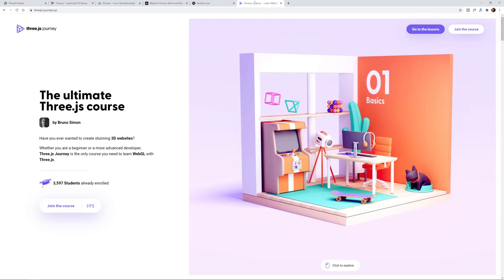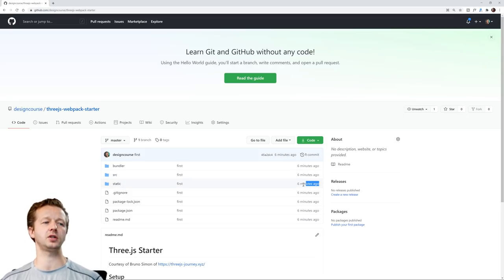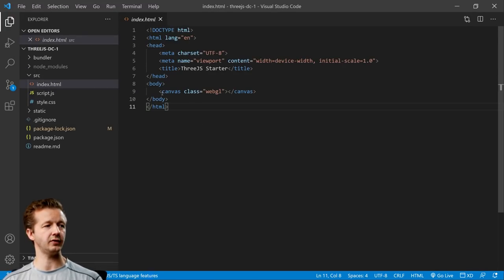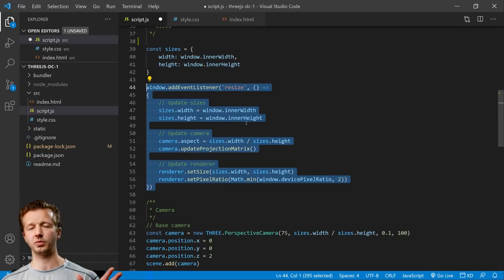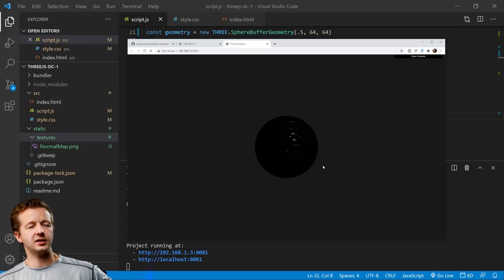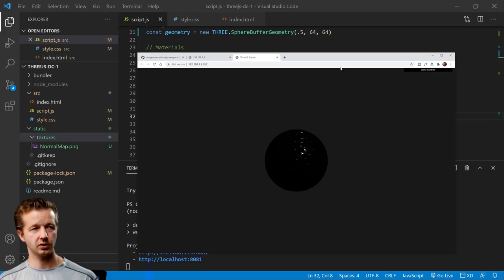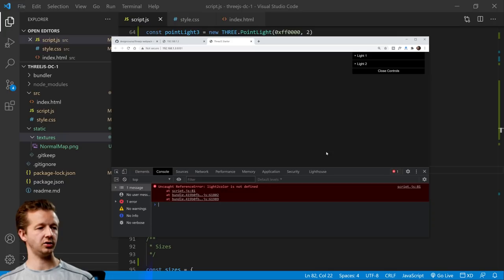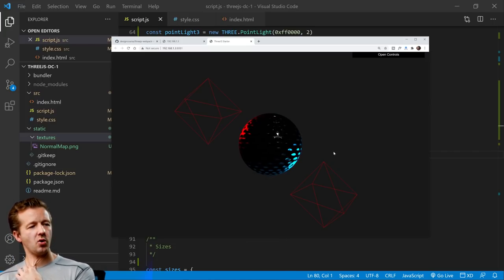Getting Started with THREE.JS in 2021!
-- Today, marks day #1 that we're going to begin learning Three.js together. I've always wanted to create immersive webgl experiences, but I never sat for long enough and gave it a go. Recently, that's changed -- and I'm going to share what I've learned with you in order to create some awesome examples. Three.js allows you to harness the power of WebGL in order to create 3D experiences in the browser. There's so much to learn, and today is just our first step. In the future, we're going to be creating more elaborate examples.

0:00 - Introduction
2:56 - An Awesome Offer
3:29 - Installing the Three.js Starter
5:30 - Folder Structure / Project Overview
7:22 - Three.js Boiler Plate Explained
13:10 - Starting our Project
43:09 - Adding Interactivity
51:00 - Adding Other HTML Elements
56:24 - Final Thoughts